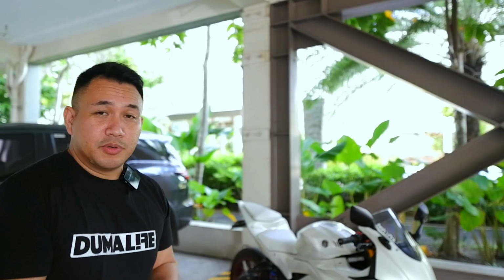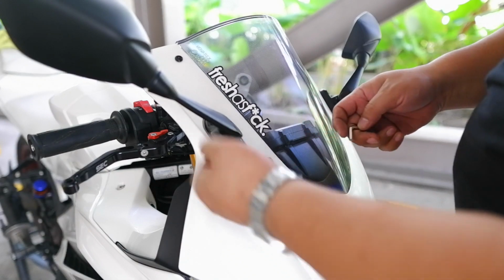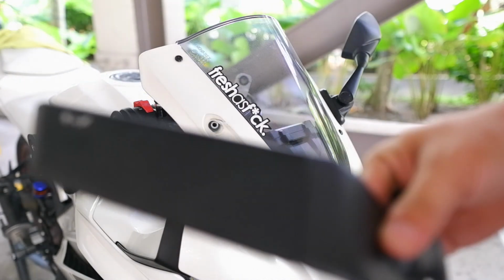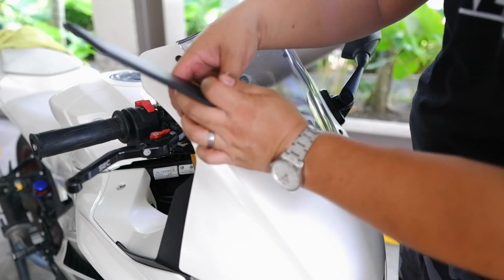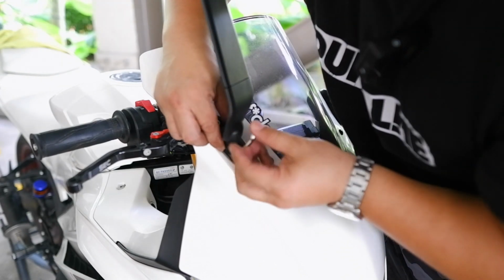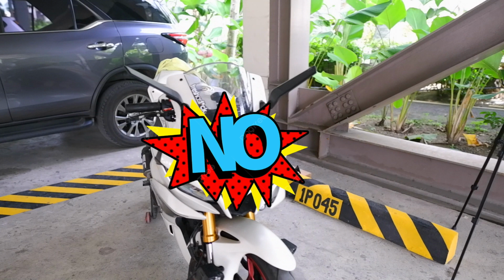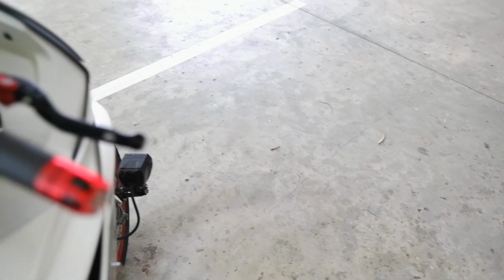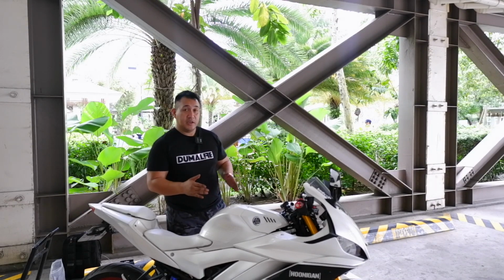Watch this Before Installing Winglet Mirrors on your Yamaha R3 V2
Before you embark on installing winglet mirrors on your Yamaha R3 V2, make sure to watch this informative video! In this essential guide, we'll take you through all the crucial steps and tips you need to know to successfully and safely install winglet mirrors on your bike.

Winglet mirrors offer not only a stylish upgrade to your Yamaha R3 V2's appearance but also improve your visibility and overall riding experience. Our expert instructor will walk you through the entire installation process, ensuring you avoid common pitfalls and achieve a seamless and professional outcome.

By watching this video, you'll gain valuable insights into selecting the right winglet mirrors for your Yamaha R3 V2 model, the tools required for the job, and how to properly prepare your bike for the installation process. We'll demonstrate step-by-step instructions, including mirror alignment and adjustments, so you can confidently perform the installation yourself.

Safety is our top priority, and we'll highlight essential precautions to take during the installation to prevent any potential issues down the road. Properly installed winglet mirrors not only enhance your bike's aerodynamics but also enhance your overall riding safety, so you can hit the road with added confidence and style.

Don't miss out on this must-watch video before you begin your winglet mirror installation journey. Let's transform your Yamaha R3 V2 into a sleek and efficient riding machine together! Watch now and ride with style and clarity!

This channel is dedicated to everything moto such as rides, reviews, and anything in between! Check out the other channels I work on as well!